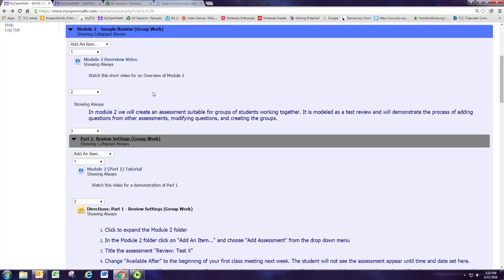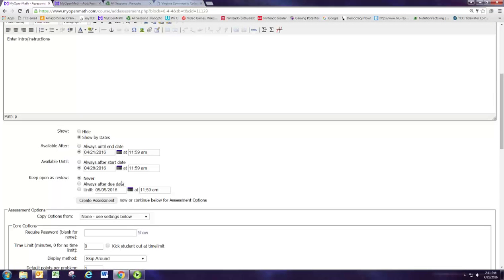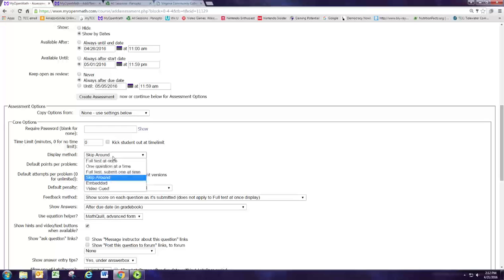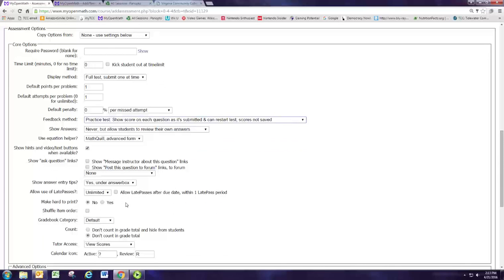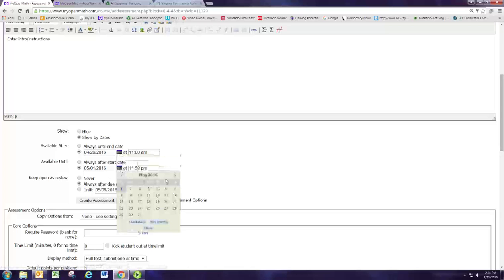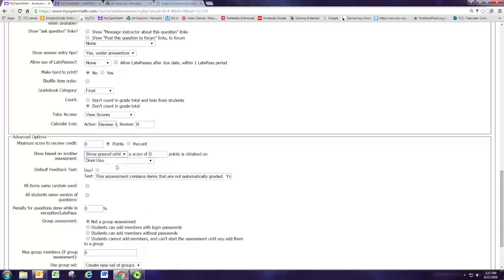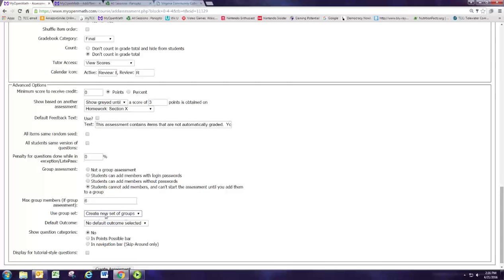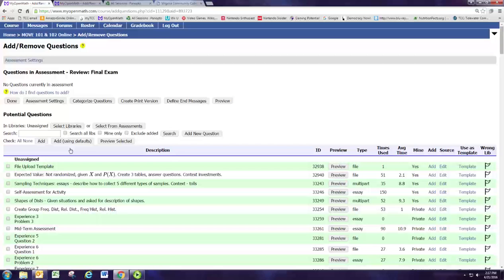Module 2 Part 1